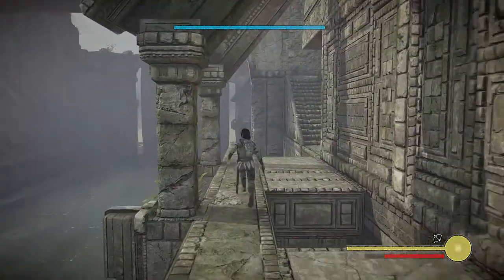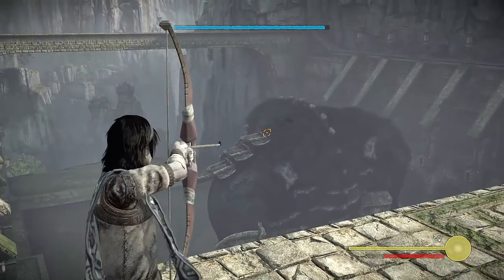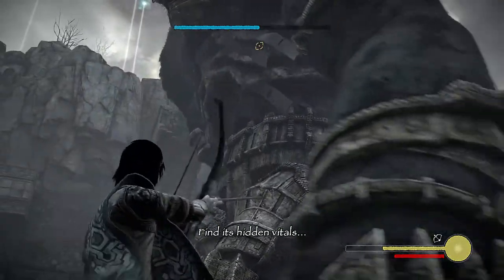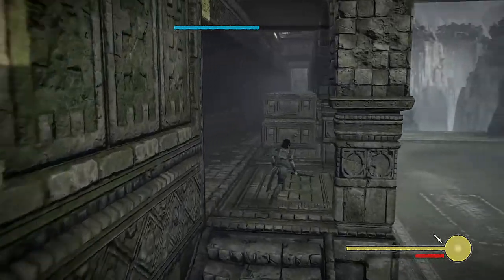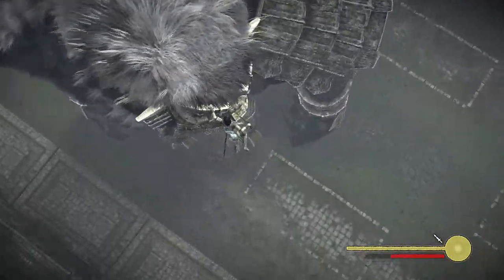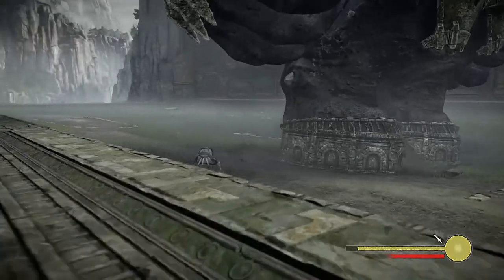Fries Plays: SOTC Hard Mode #4 - The Lion & The Samurai (With Fries101Reviews)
We Take on Colossi 14 & 15, SUBSCRIBE & Hit the 🔔 🍟 , if you liked this video Please give it a LIKE Also Subscribing helps too Please help me reach my goal up to 800 Subscribers by the end of 2020 :)